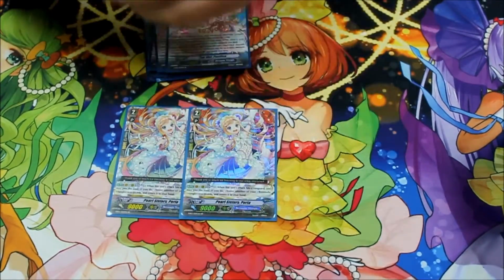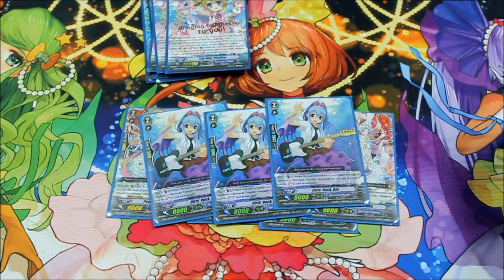Bermuda Triangle Pacifica deck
First Vanguard video.